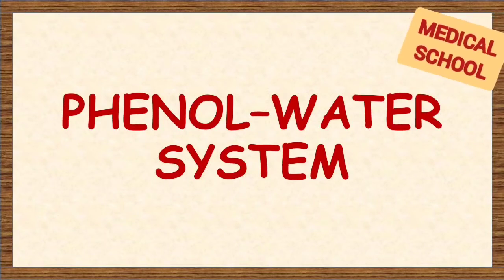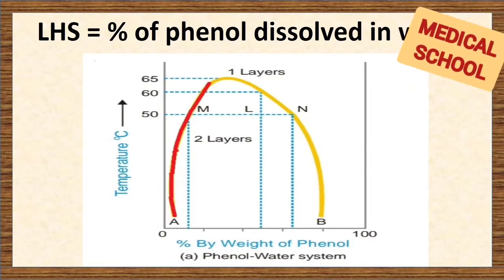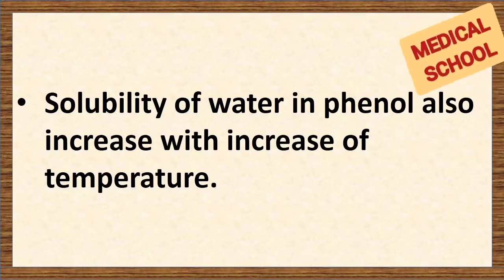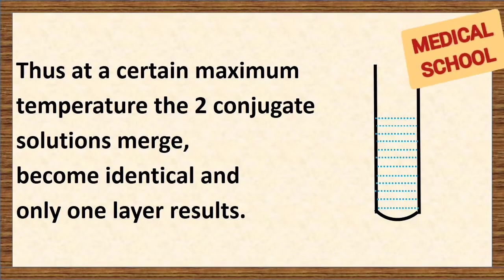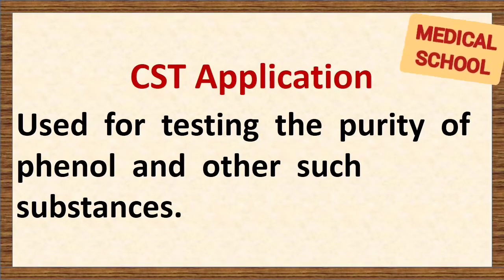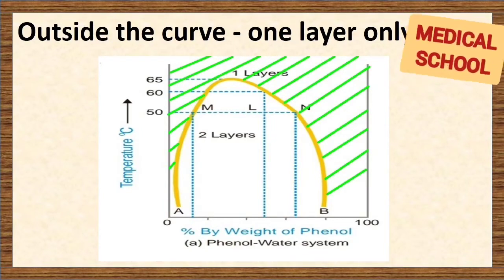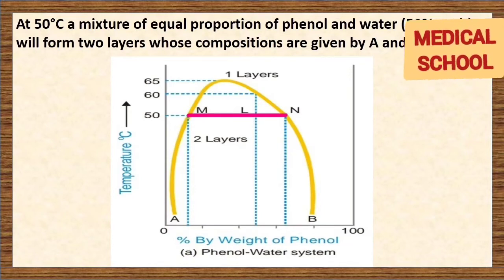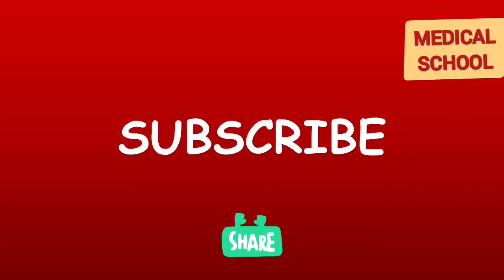Part 3 : Phenol-water system - partially miscible liquids (Solubility of drugs )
Hello guys, Phenol-water system is one of the subtopic of solubility of drugs, Physical Pharmaceutics unit 1.
it is bit tedious topic, so for easy explanation check out this video.